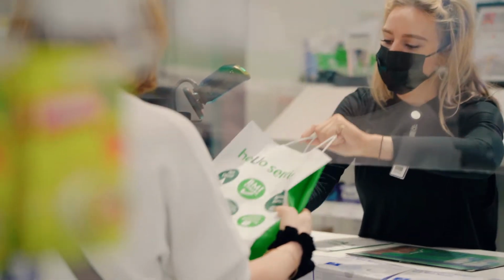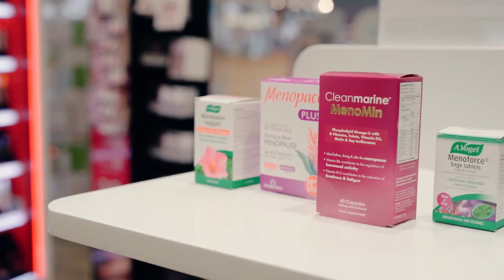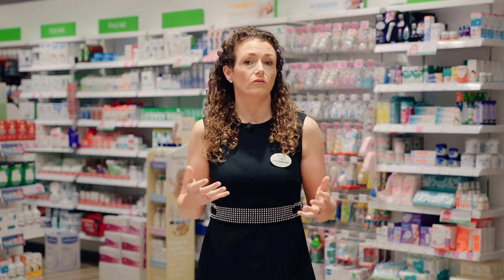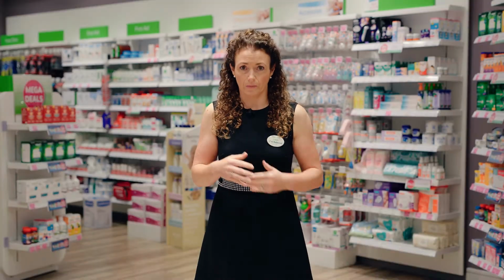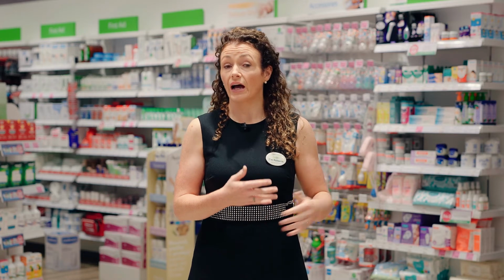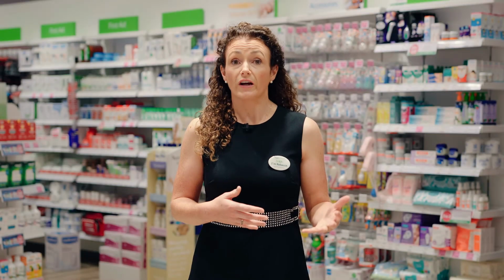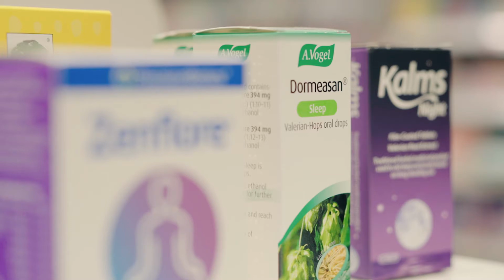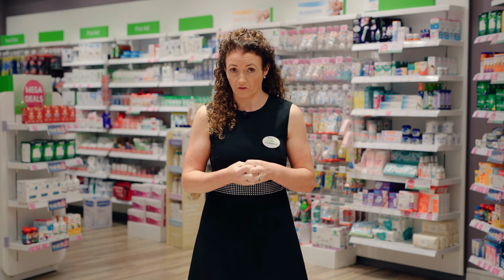Menopause Tips with Rebecca Barry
LloydsPharmacy Pharmacist Rebecca Barry talks through some of the FAQs that she gets from customers on Menopause. There is great information and product recommendations for anyone who is on their Menopause journey. With advice on Hot Flushes, Vaginal Dryness & Sleep, this video can give you best the tips to help along any stage of Menopause.